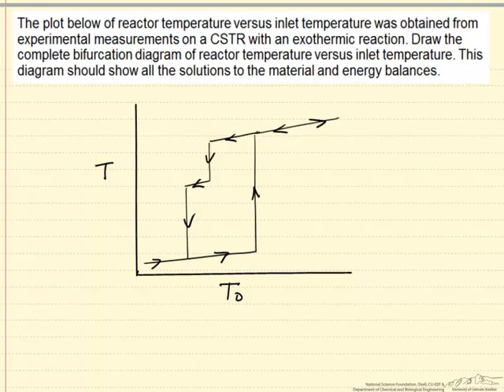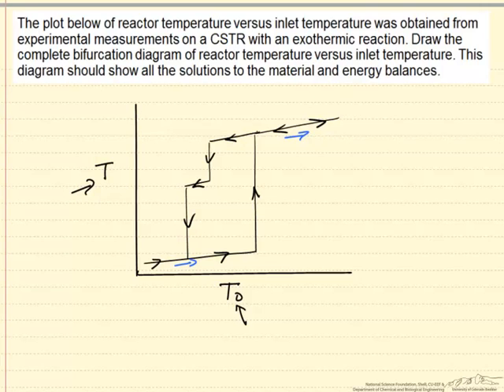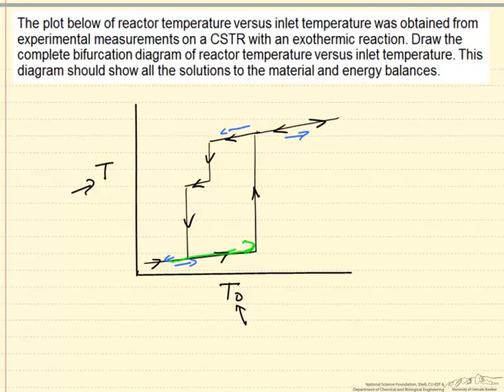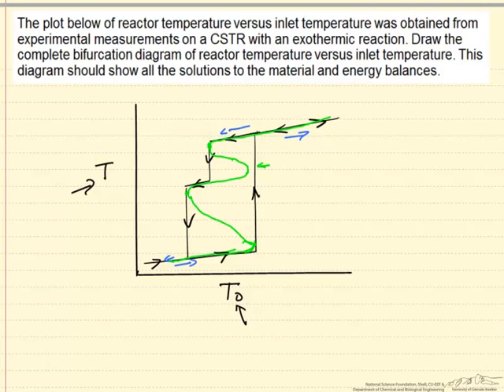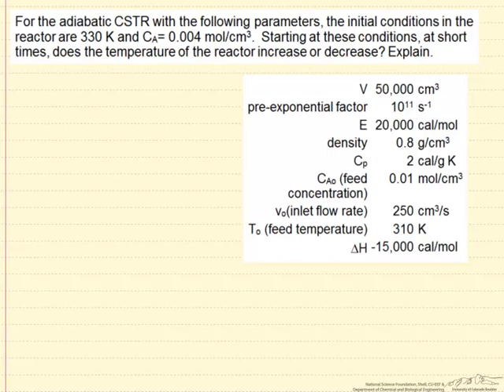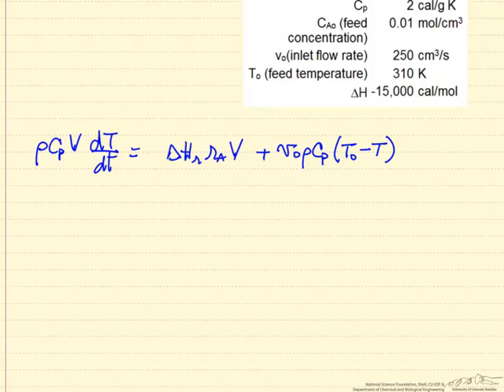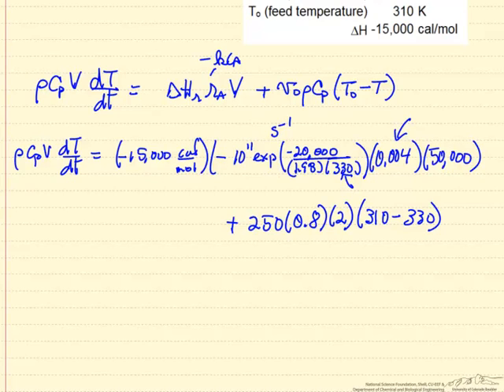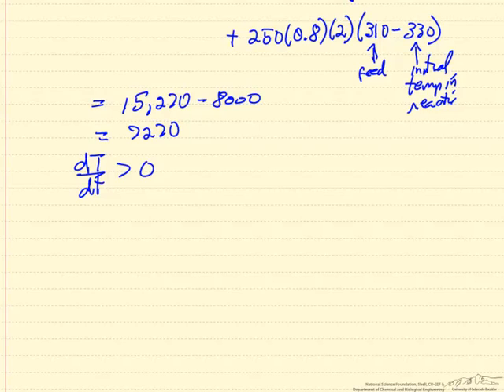Graduate Reaction Engineering Exam Review B Part 4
Two problems for CSTRs: one on multiple steady-states and the other on writing the unsteady-state energy balance.  Made by faculty at the University of Colorado Boulder, Department of Chemical and Biological Engineering.